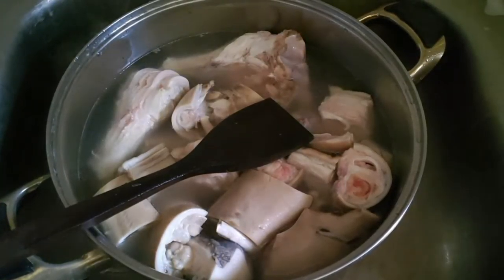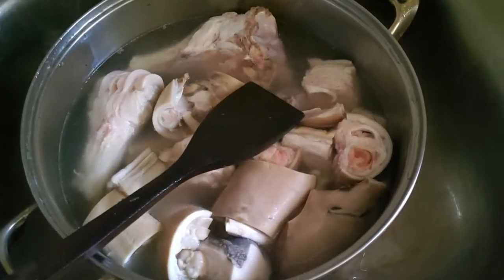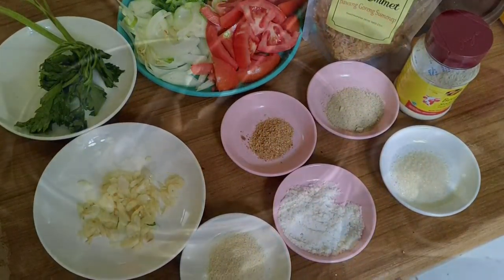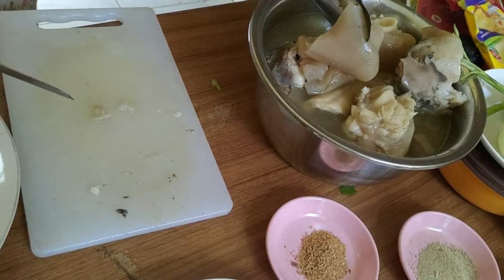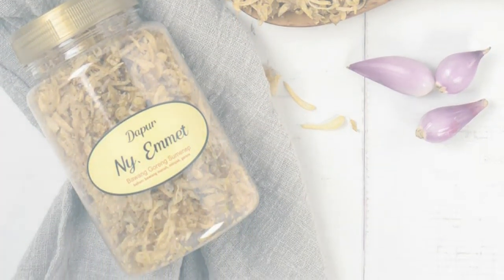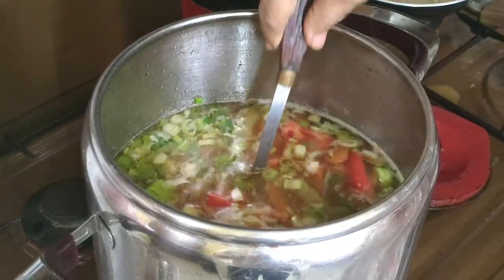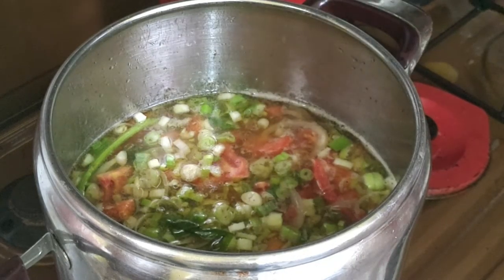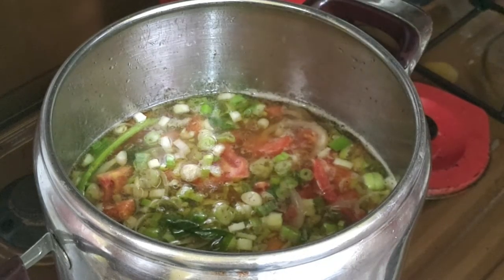Resep dan Cara Memasak Sop Kaki Sapi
Buat yang ingin mencoba Bawang Goreng Sumenep Ny. Emmet, boleh kunjungi link berikut ini yaa

Resep dan Cara Memasak Sop Kaki Sapi. Dari sekian banyak bagian sapi yang paling menarik untuk dimasak adalah kakinya. Ya, dibuat jadi sop, kaki sapi ini sangat top markotop. Apalagi kalau masaknya pun pas. Rasanya bisa bikin hati puas.

Halo, Assalamu'alaikum teman-teman, kembali lagi di Dapur Ny. Emmet. Kali ini Ny. Emmet lagi libur dan Bang Emmet bantuin Emak Emmet masak Sop Kaki Sapi. Seperti apa? Yuk kita lihat.